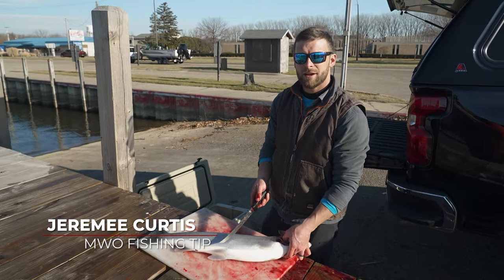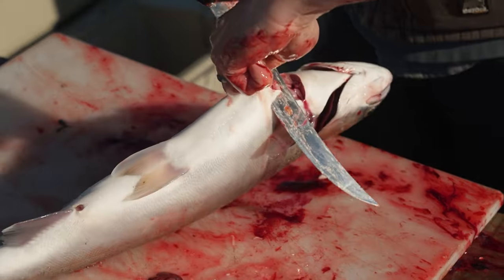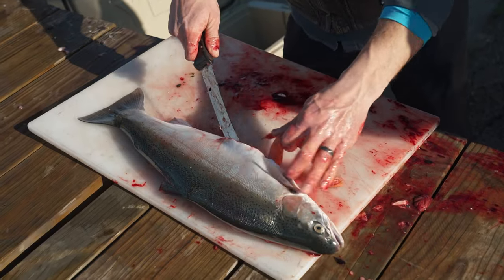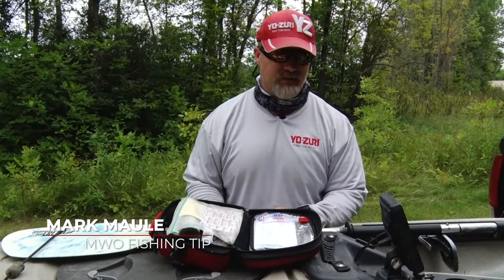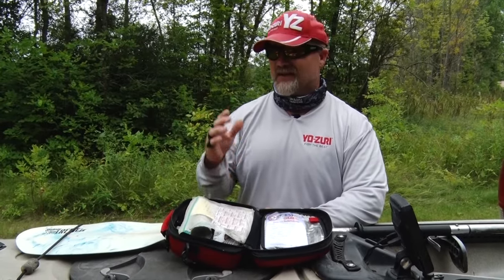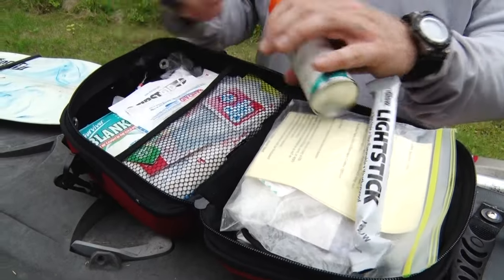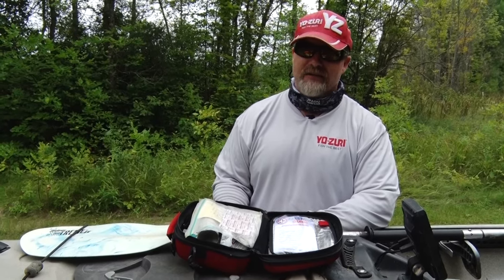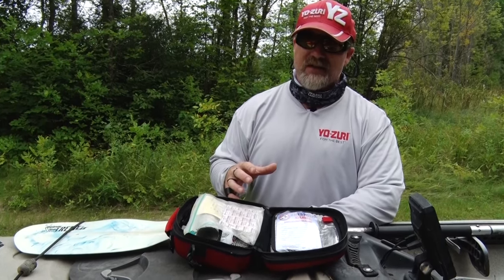MWO Tip: Harvesting Roe for Bait, and First Aid Kit on the Water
Jeremee Curtis shows how to harvest roe for bait, and Mark Maule talks about the need for a first aid kit when fishing for pike.